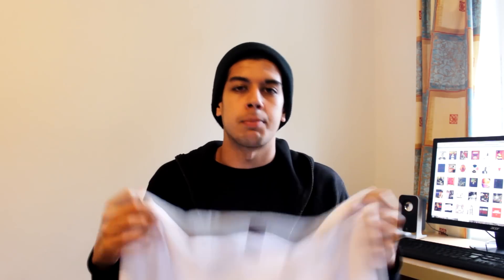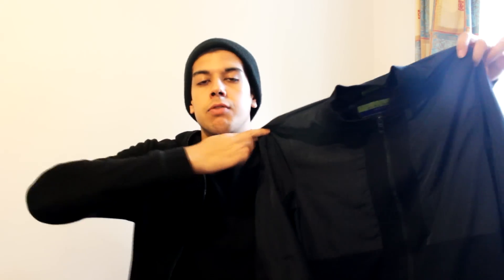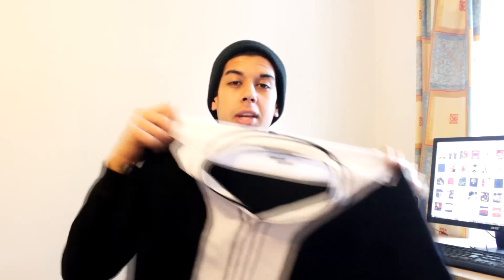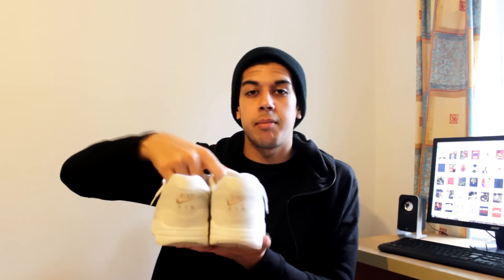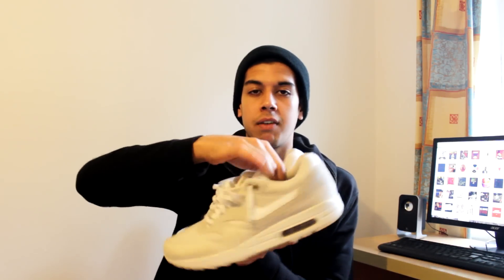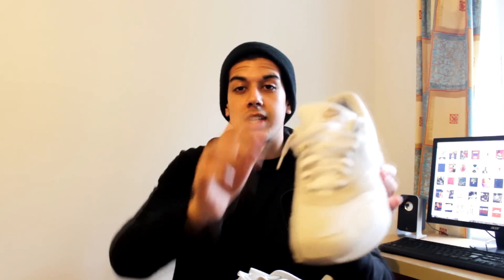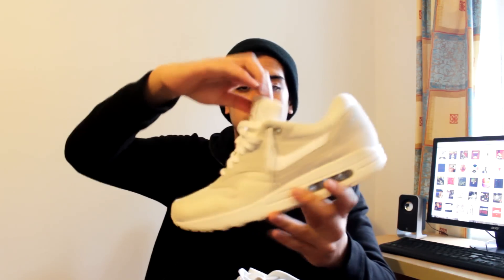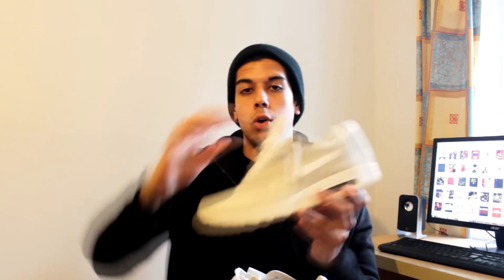Sale Season! - Pickups #3